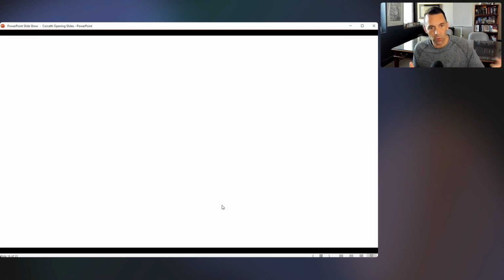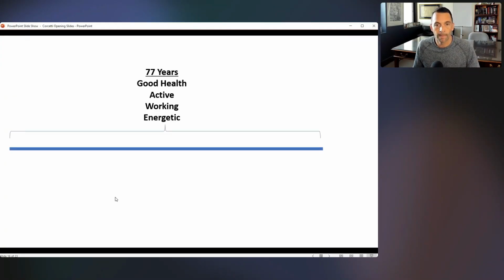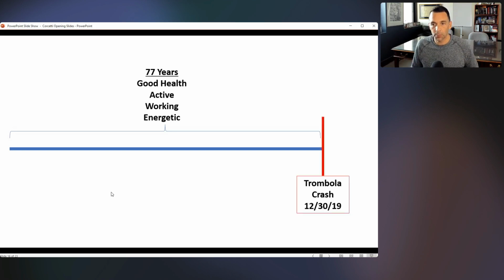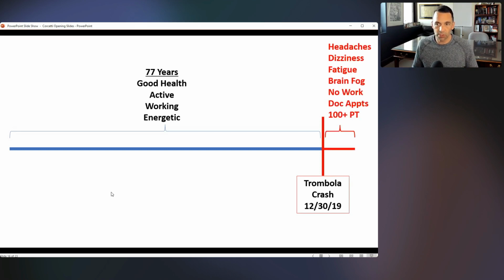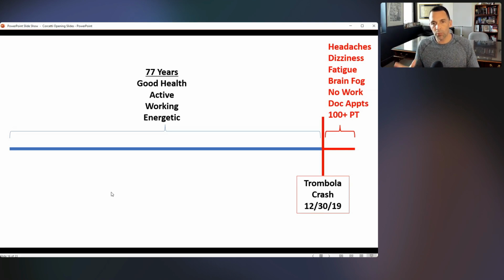The Powerful Picture that Proves Causation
Hey there! In this video, I'm going to show you a simple demonstrative that you can make or even draw during your next trial to effectively undermine a classic argument by the defense that your client's injuries were not actually caused by the event in question.

Let's start by discussing the problem. You might have a clear-cut liability case, but when you get into trial, the defense might hire medical experts or cherry-pick things out of records or deposition testimony to subtly suggest to the jury that maybe your client's injuries aren't caused entirely by the negligence of the defendant like you say they are.

This can hurt your case in two ways: the jury might check no on causation, causing you to lose, or it could plant seeds of doubt in some jurors' minds, undermining your credibility and your client's claim.

Why do the defense lawyers do this? They do this because they're instructed to do it by insurance companies or have been instructed so many times that it's become natural for them. So, what is the solution?

First, I'd recommend listening to the Brushstrokes podcast of attorney Keith Mitnick, who talks about the concept of common sense versus coincidence. He points out that there was a clear event that changed the circumstances of your client's life, and it's up to the jury to decide whether it was just a coincidence that all of these injuries and deficits developed at the time or shortly after this event. Or should they use common sense and conclude that it was the event in question that caused the harm?

Second, I have a demonstrative that I've used effectively in trials, and I recently used it in a good concussion verdict that we got in a rear-end motor collision case. Anecdotally, a couple of the jurors specifically told me that this demonstrative was effective in making the point to them. It's very simple and easy to either draw or put together. You can do it in two ways: draw it out on a big pad at the time, which is really effective, or use a pre-made one. This demonstrative visually illustrates to the jury that the injuries sustained were, in fact, caused by the event in question and not some other unrelated factor. So, if you're interested in learning more about this demonstrative, keep watching!